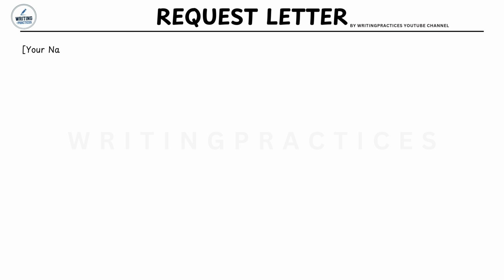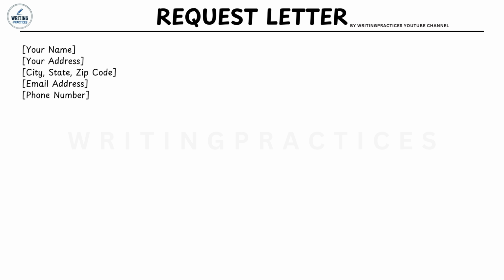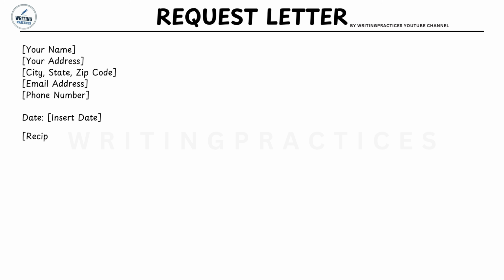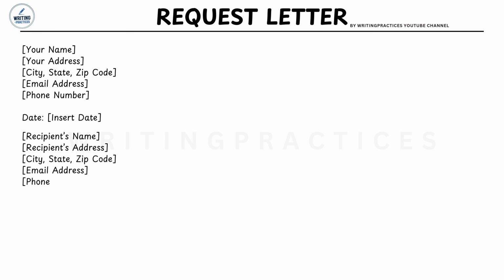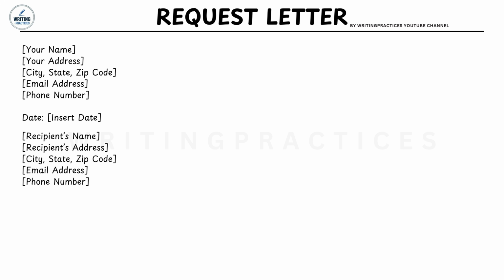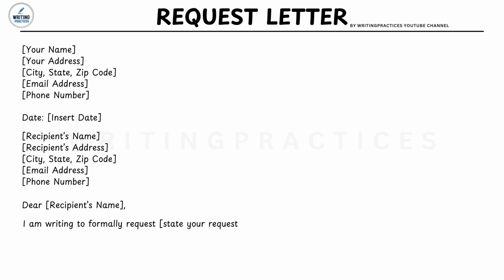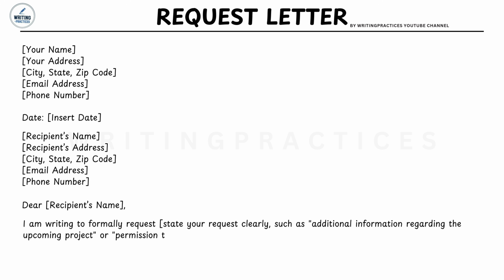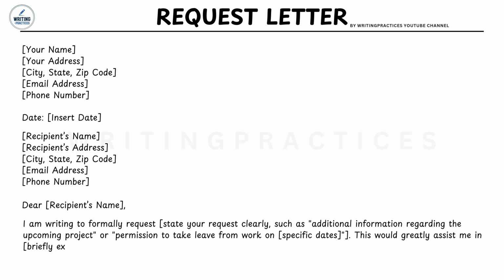[LETTER TEMPLATE] How To Write A REQUEST LETTER in English Step by Step Guide | Writing Practices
[LETTER TEMPLATE] How To Write A REQUEST LETTER Step by Step Guide | Writing Practices

What is A Request Letter?

A request letter is a formal written document in which an individual or entity makes a polite and courteous appeal for something specific. Request letters are used in various situations, such as seeking permission, making a formal request, asking for information, or soliciting assistance. These letters are typically addressed to a person, organization, or authority figure who has the ability to fulfill the request.

Key components of a request letter include:

1. **Date:** The date when the letter is written.

2. **Recipient's Information:** The name, title, and address of the person or organization you are addressing.

3. **Salutation:** A polite and appropriate greeting, such as "Dear Mr. Smith" or "To Whom It May Concern."

4. **Introduction:** A brief introduction stating the purpose of the letter and providing context for your request.

5. **Body of the Letter:** This is where you explain your request in detail. Be clear and specific about what you are asking for. Provide any relevant information or reasons that support your request.

6. **Politeness and Courtesy:** Maintain a polite and respectful tone throughout the letter. Use courteous language and expressions like "please," "thank you," and "I would appreciate."

7. **Closing:** A concluding paragraph that summarizes your request and expresses gratitude or willingness to provide further information if needed.

8. **Complimentary Close:** A formal closing phrase, such as "Sincerely," followed by your name.

9. **Signature:** Sign the letter by hand if it is a physical letter. If it's an email or digital document, you can use a digital signature or type your name.

Request letters can cover a wide range of topics and purposes, including:

- Requesting permission for an event or activity.
- Asking for financial assistance or support.
- Requesting information or documentation.
- Seeking a job, internship, or reference.
- Requesting a meeting or appointment.
- Asking for a favor or assistance with a specific task.

The tone and format of a request letter may vary depending on its purpose and the relationship between the sender and the recipient. It's essential to be clear, concise, and respectful when writing a request letter to increase the likelihood of a positive response.

RequestLetter, FormalRequest, PermissionRequest, InformationRequest, FavorRequest, AssistanceRequest, JobApplication, MeetingRequest, AppointmentRequest, ReferenceRequest, InquiryLetter, SupportRequest, AppealLetter, SolicitationLetter, FundingRequest, DonationRequest, SponsorshipRequest, InquiryEmail, RequestForHelp